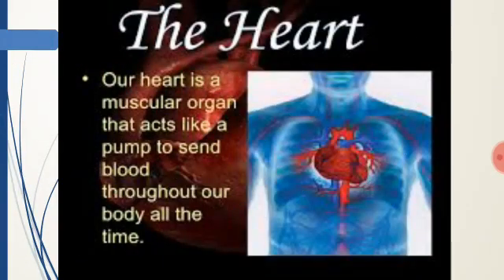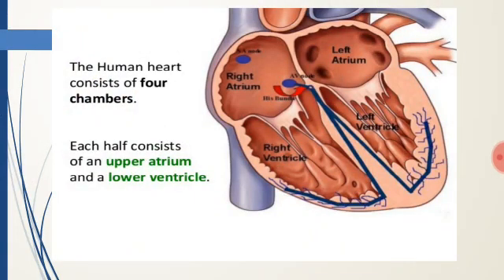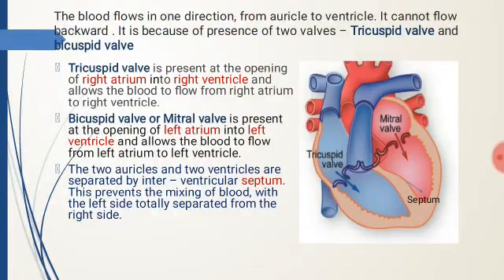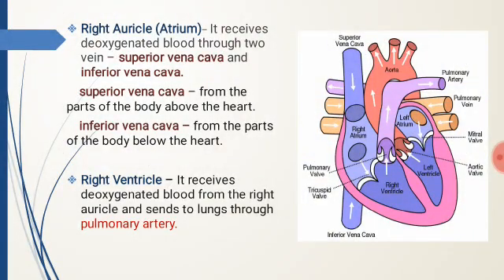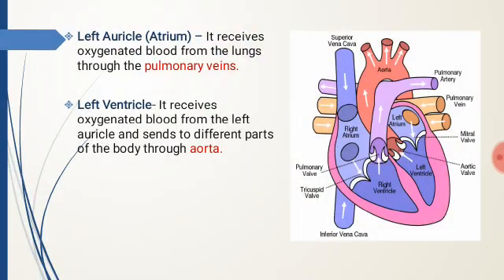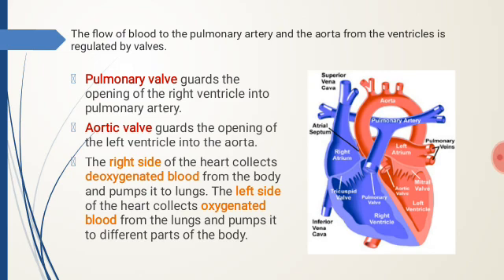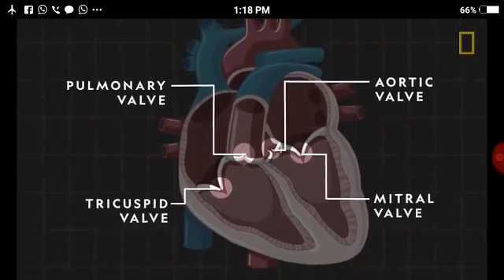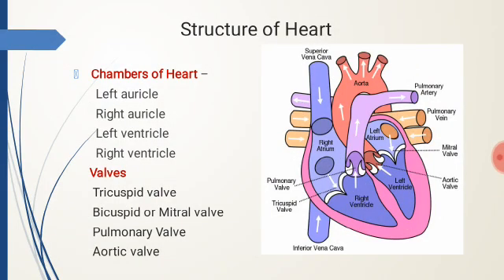Structure of Heart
I would like to acknowledge that in the making of this educational video i have used the resources from